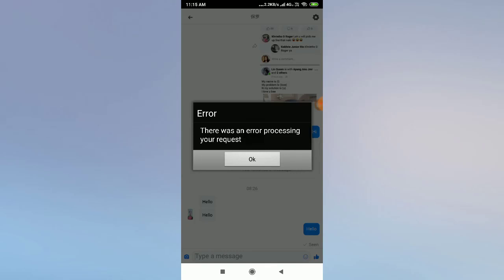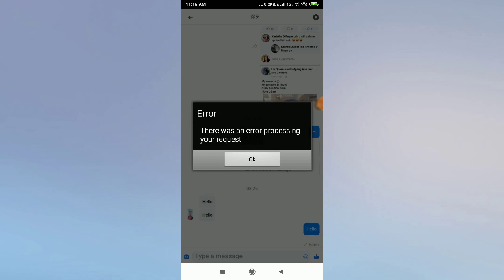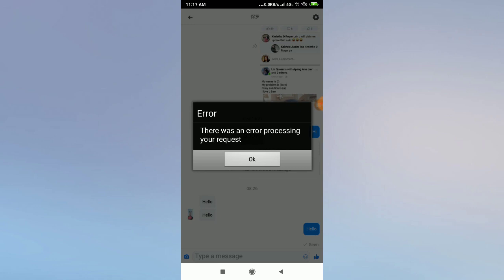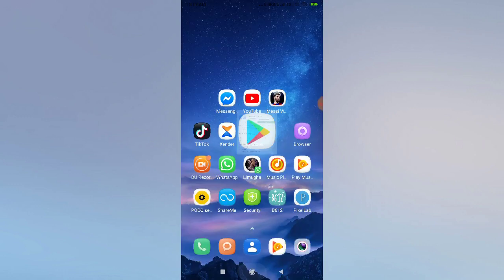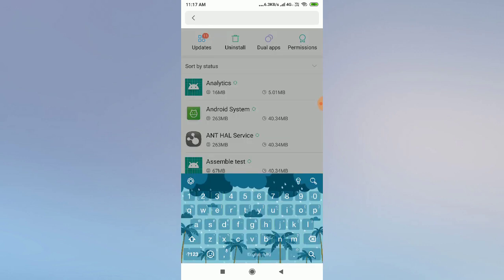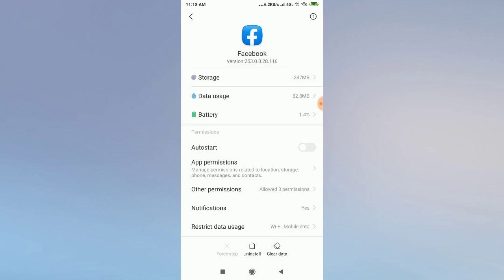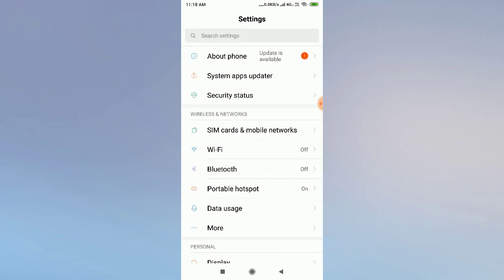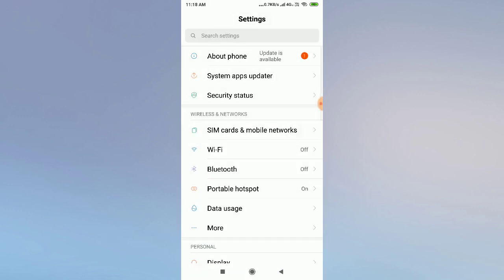Facebook There Was an Error Processing Your Request Problem Solved 2023